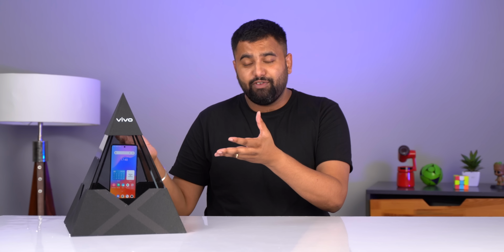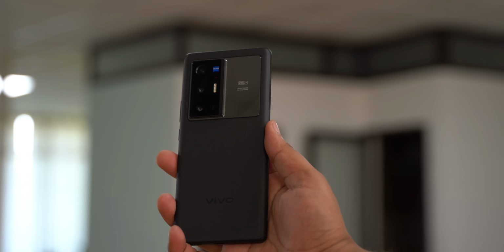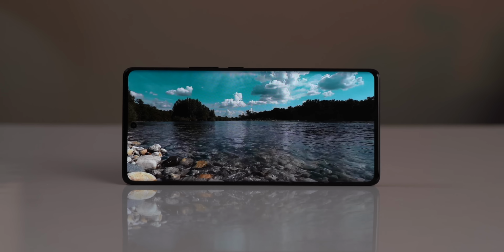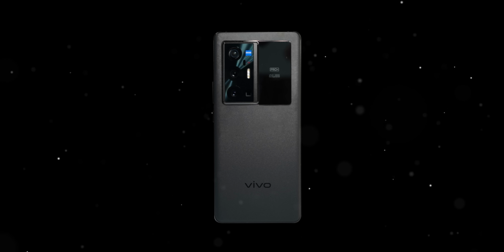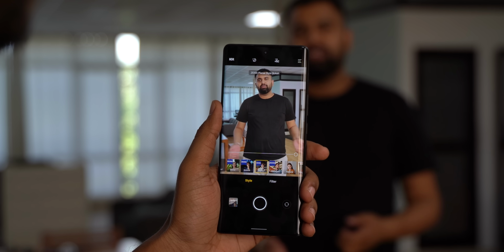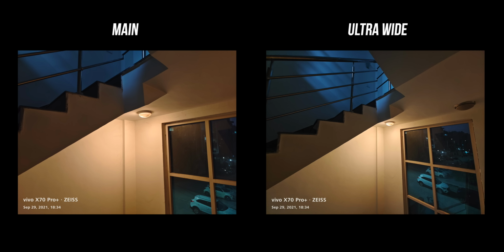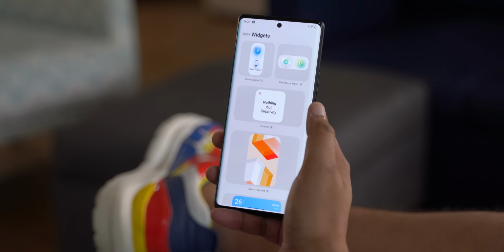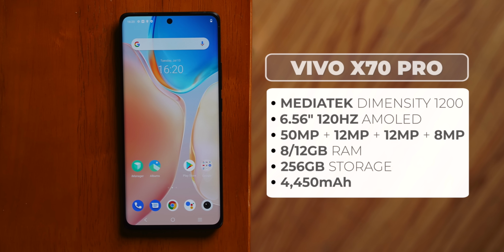vivo X70 Pro+ First Impressions: A True Flagship?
vivo has launched its new X70 series of smartphones in India, and like the X60 series, the X70 series is packed with advanced tech and features.

In this video, we take a look at the vivo X70 Pro+, which seems like a true flagship with the Snapdragon 888+, gimbal OIS and ZEISS cameras, LTPO AMOLED, 50W wireless charging and more.

We also take a quick look at the new vivo X70 Pro.

Chapters
0:00 Intro
0:53 What's New in the Design?
2:00 Flagship Display?
2:34 Snapdragon 888+
3:12 Battery and Charging
3:29 The Cameras!
6:29 FuntouchOS 12
6:58 vivo X Care
7:18 Is it a true flagship?